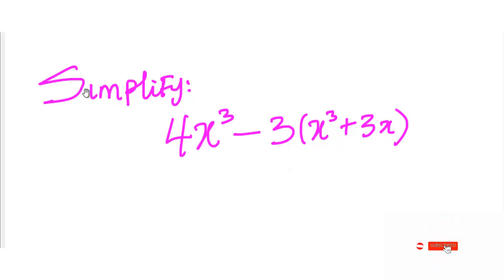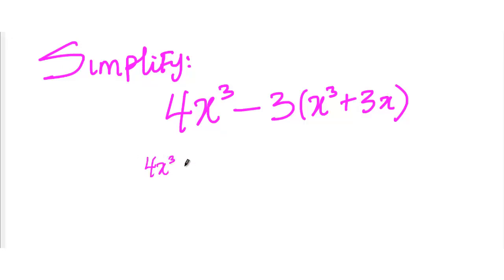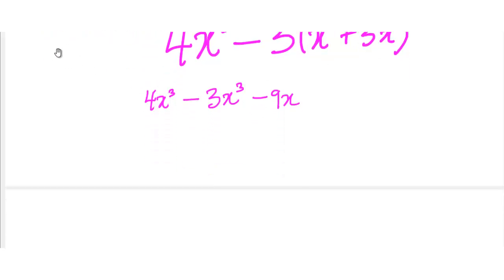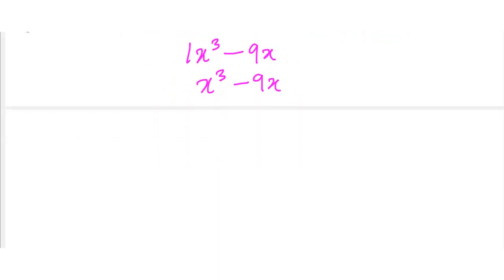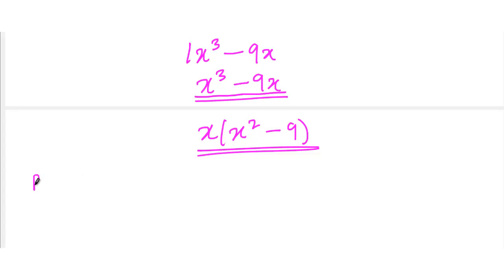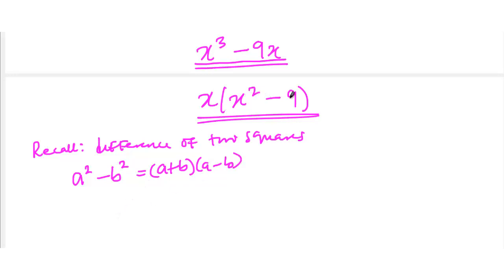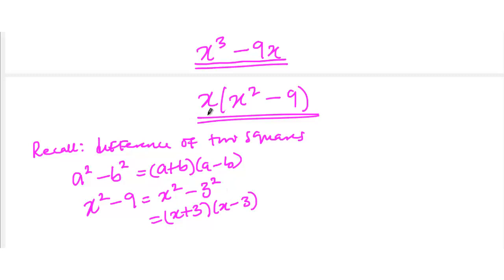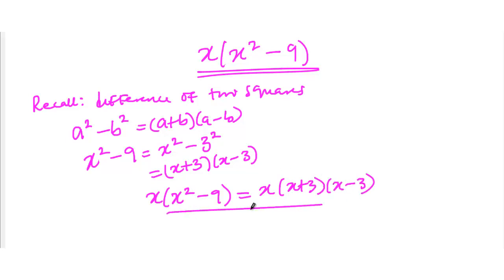Algebraic Expression Simplification: Unlocking the Power of Simplicity